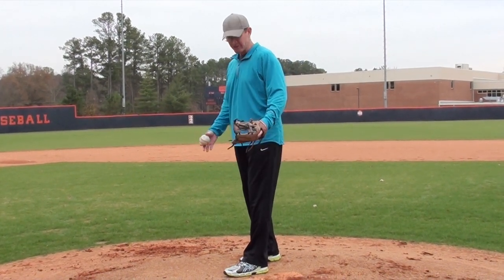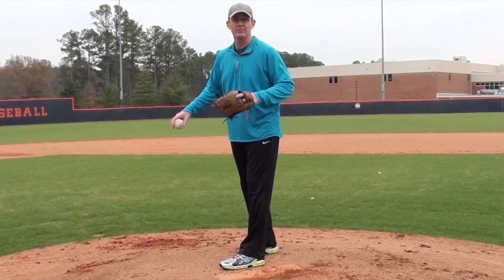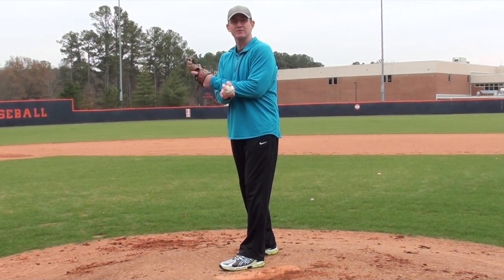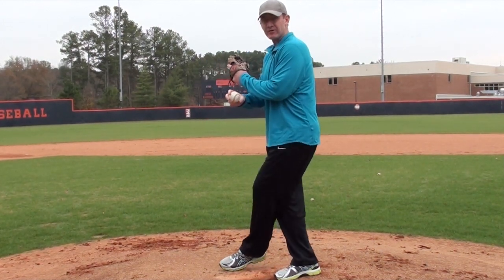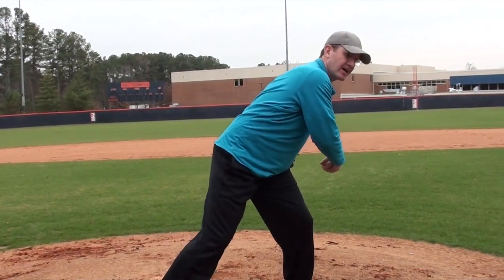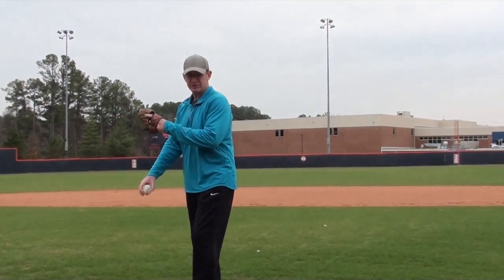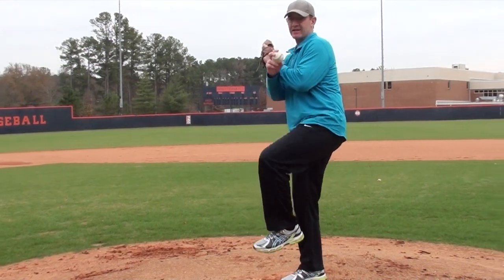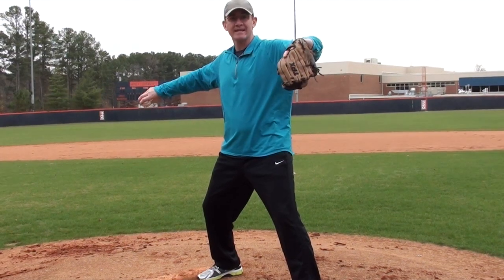Pitching Walking Separation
This video is about Pitching Walking Separation